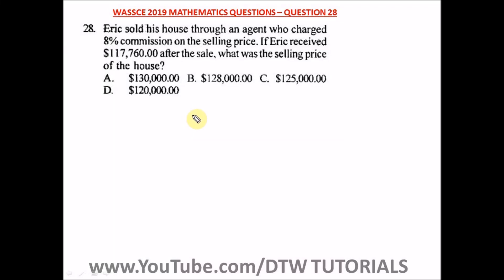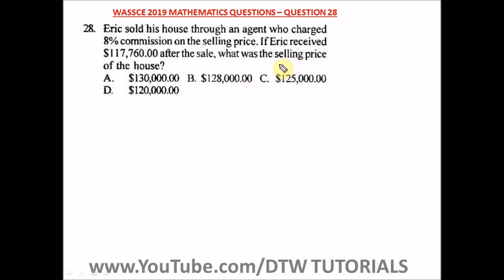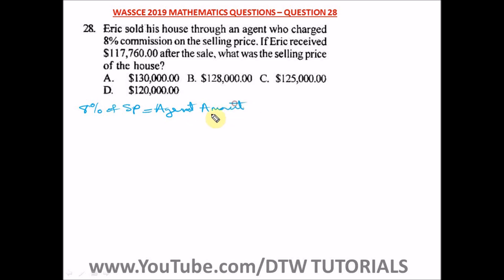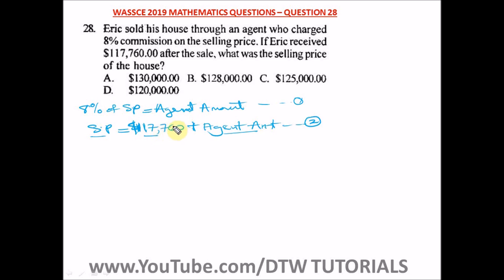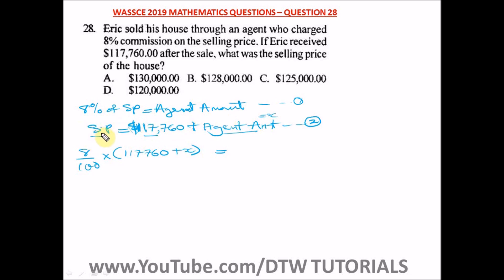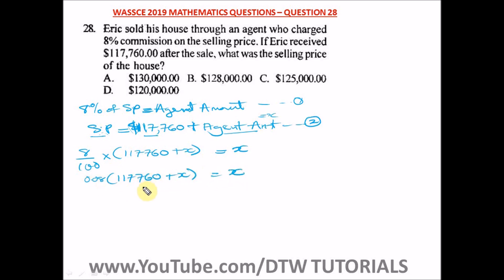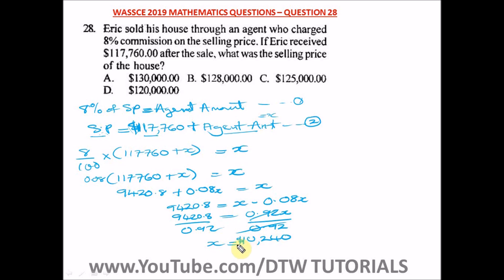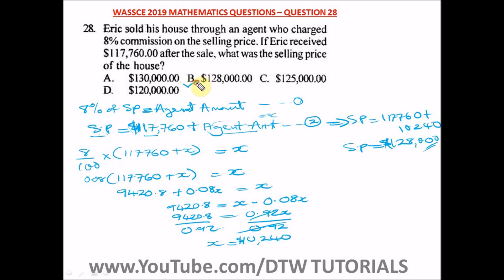Commercial Math Word Problem (Solved WAEC Past Question 2019 - Qst 28)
DTW TUTORIALS.